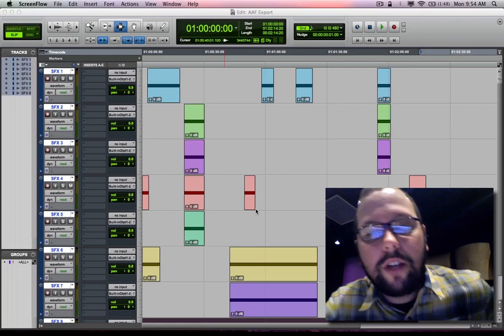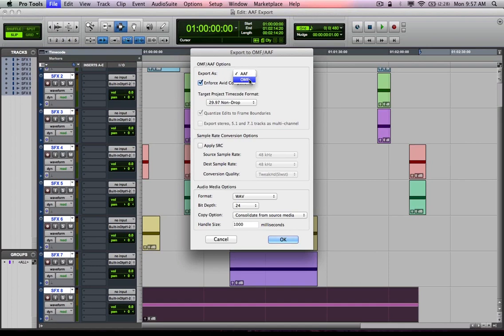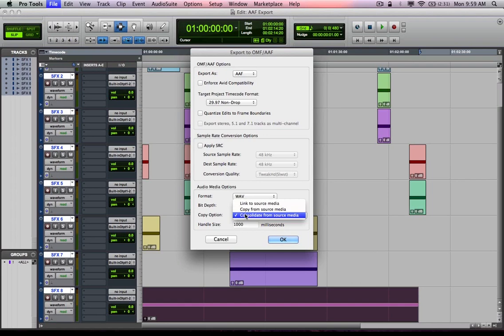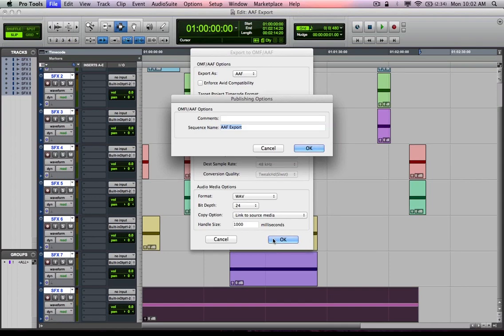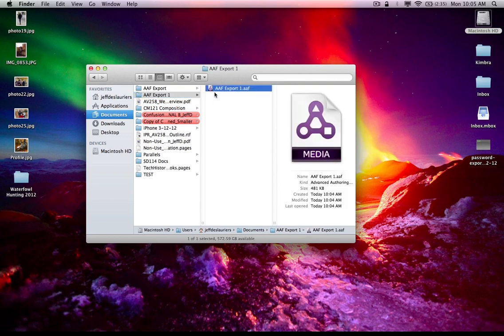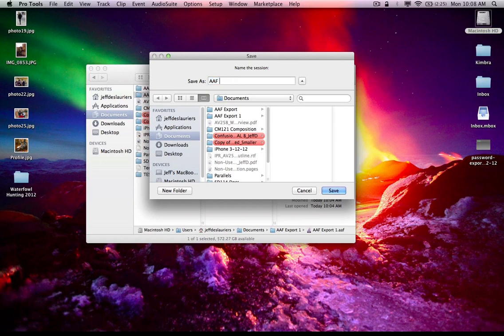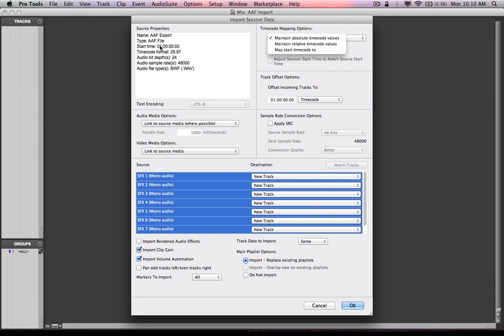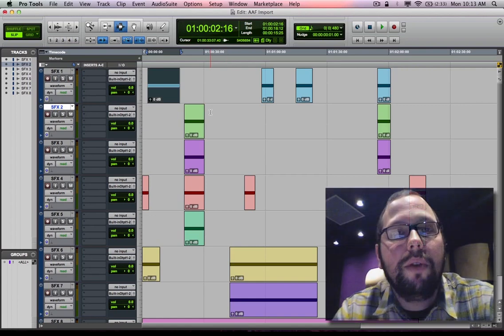Pro Tools 10 AAF/OMF Export/Import Tutorial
In this short video, Jeff DesLauriers discusses how to export a Pro Tools session from Avid's Pro Tools 10 to AAF, including a step-by-step explanation of the export options. He explores the resulting output files(s), and demonstrates the process of importing an AAF into a Pro Tools session, including a step-by-step explanation of the import options.

OMFI (Open Media Framework Interchange), or OMF for short, and AAF (Advanced Authoring Format) are both professional file formats intended to interchange session information between various audio and video applications. Along with Final Cut's XML support, where there is a will, there is generally a way to exchange session data such as audio and video tracks, track settings, editing decisions, metadata, automation, and more, between virtually and audio or video application.